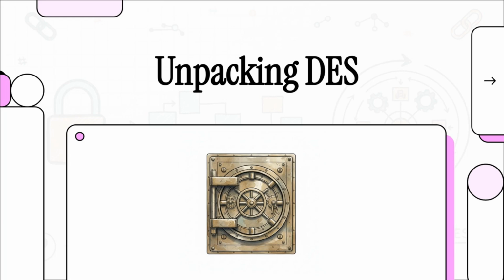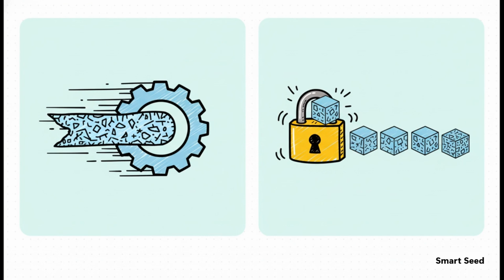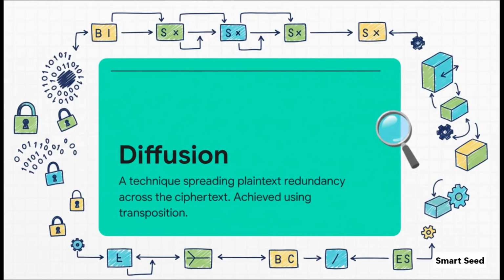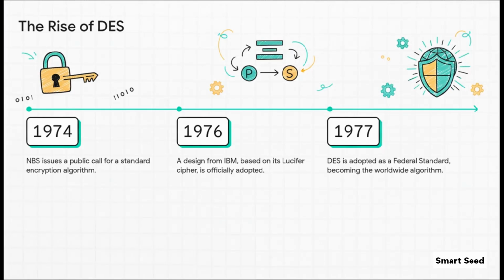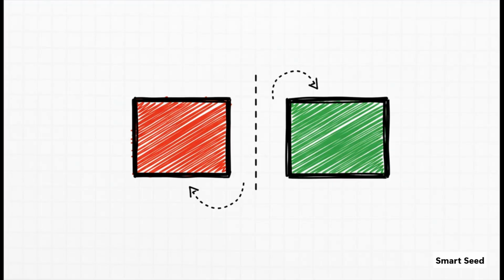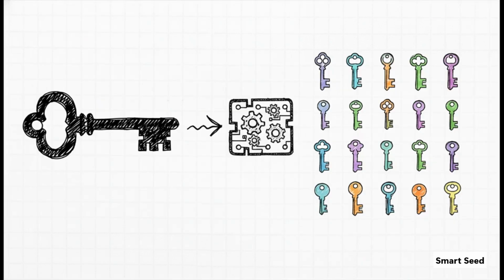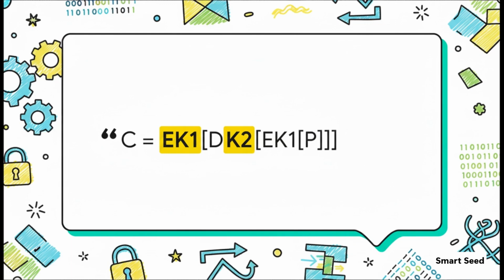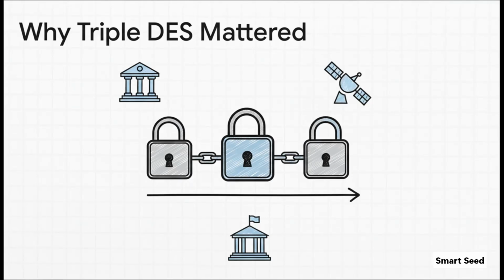Computer Systems Security: Symmetric Encryption DES, Stream, and Block Ciphers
The provided document offers a comprehensive overview of symmetric encryption, focusing heavily on the Data Encryption Standard (DES) algorithm. It begins by contrasting stream ciphers, which process messages bit by bit for speed, and block ciphers, which encrypt fixed-size segments and offer better diffusion and immunity to insertion. A core section explains the security concepts of confusion, ensuring the ciphertext hides information about the plaintext, and diffusion, spreading plaintext redundancy across the ciphertext. The material then details the Feistel Cipher Structure, a general framework for block cipher operations, before dedicating substantial attention to DES, including its history (derived from IBM's Lucifer), its use of a 64-bit block and a 56-bit key, and the nine main steps involved in its 16-round encryption process, such as Initial Permutation, S-Box substitution, and Final Permutation. Finally, the text briefly mentions decryption by reversing the key order and discusses Triple DES as a more secure iteration.